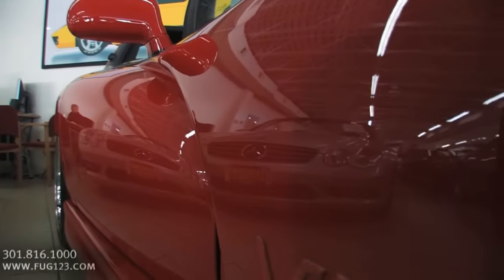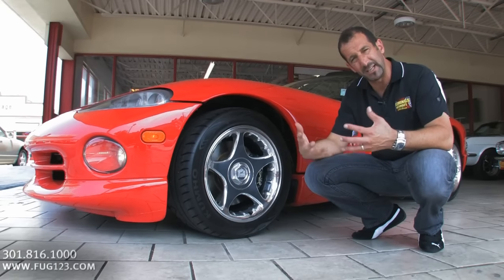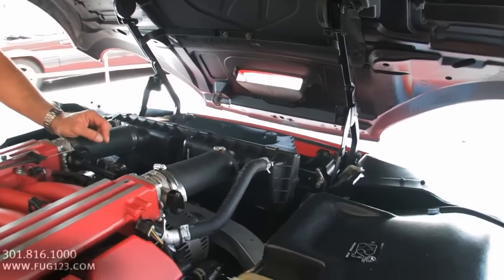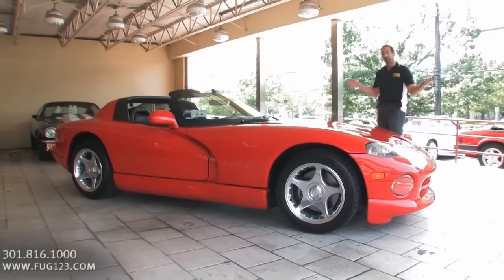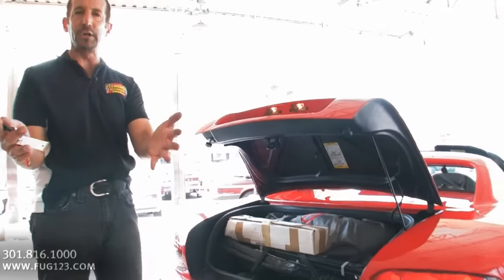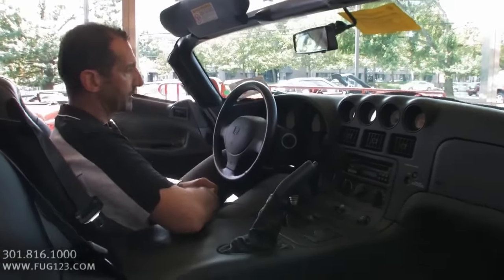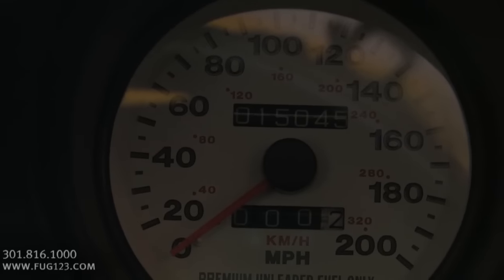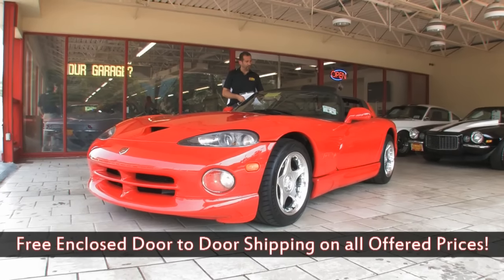1998 Dodge Viper RT/10 for sale Flemings with test drive, driving sounds, and walk through video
Only 15,038 original miles! (driven only around 1,100 miles a year!), completely hand assembled by Team Viper 8.0 liter aluminum V-10 @ 450hp, 6-speed manual trans, fully independent rear differential w/ posi-traction, mirror finish Viper red paint, black leather bucket seat interior, full factory white face gauges w/ 200mph speedo + 7K rpm tach, factory chrome alloys w/ hi-speed radials, great sounding dual exhaust, 4 wheel performance disc brakes, height adjustable pedal set, keyless entry + alarm, cold factory air conditioning, upgraded Alpine digital audio system, factory removeable hardtop too!  Fast & furious and just plain fun to drive!